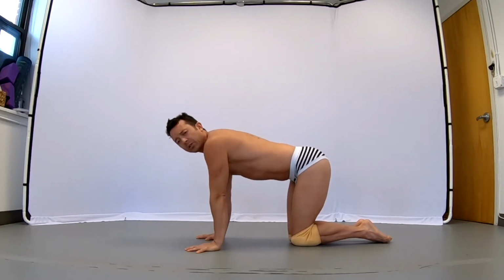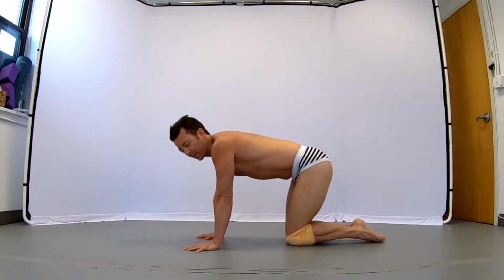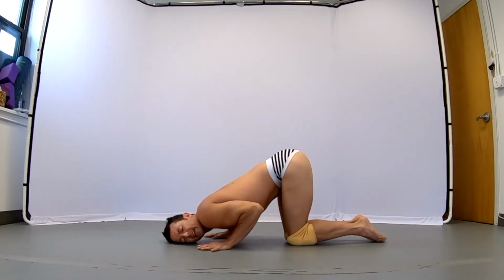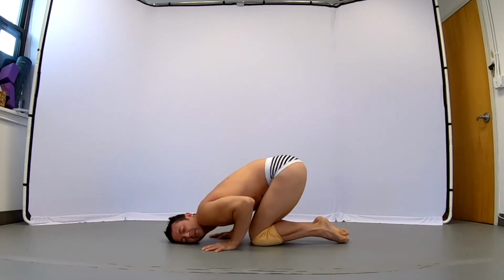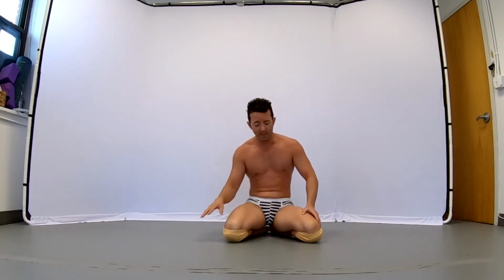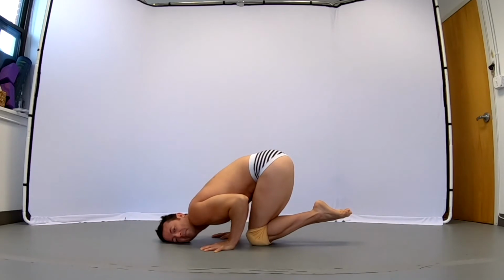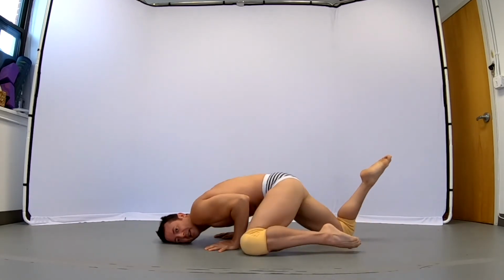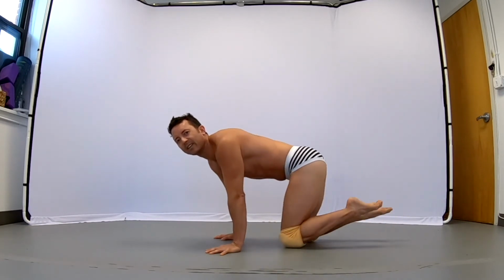Home Pole Studio - Single Knee Paint Stir Tutorial - Liquid Motion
We did this for an online challenge this is a break down from Liquid Motion Heels training but easily done with out. Knee pads mandatory if you want them to last =) Sensual movement and floor work!